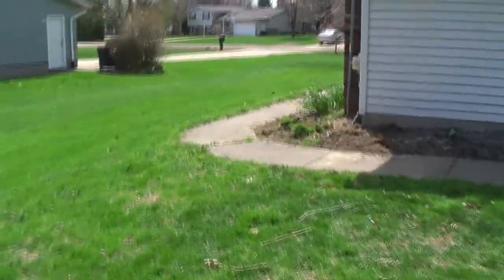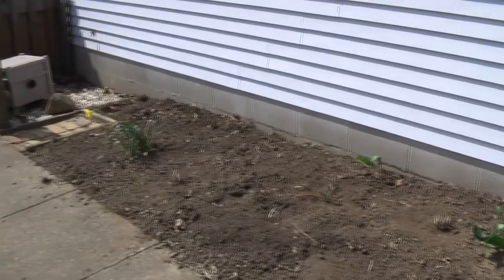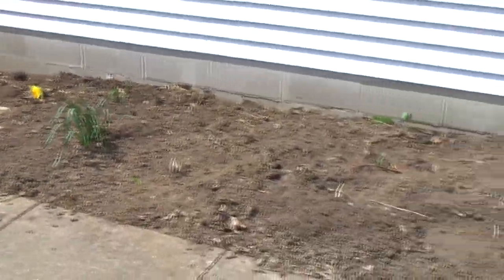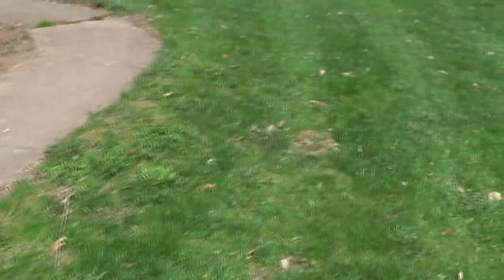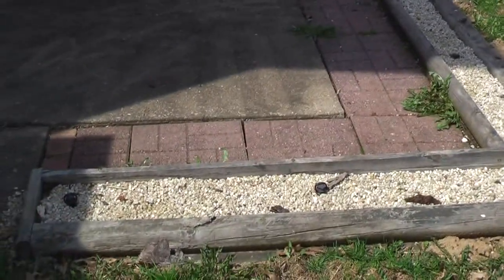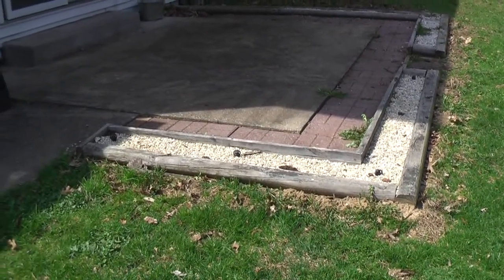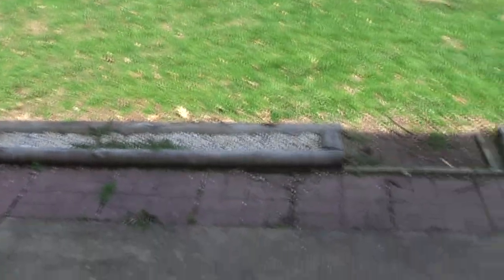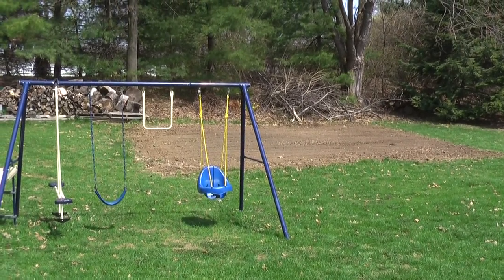Tilled the garden yesterday.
Current state of the garden. Will tilt again before planting in about 3 weeks.